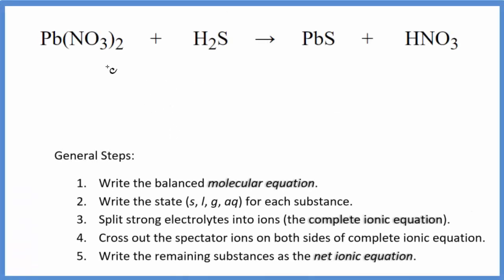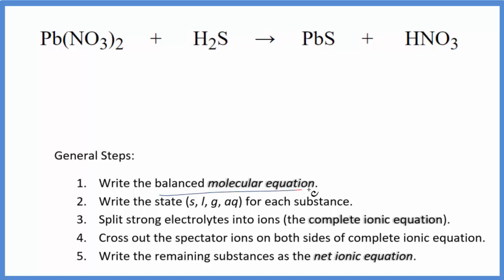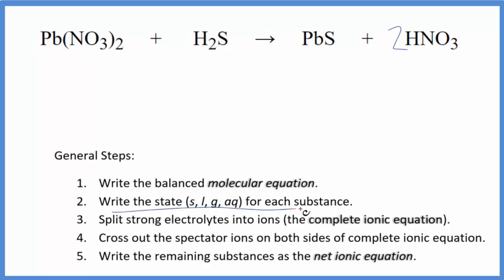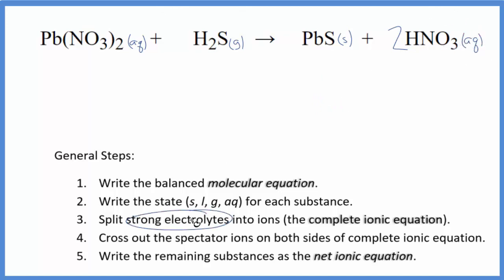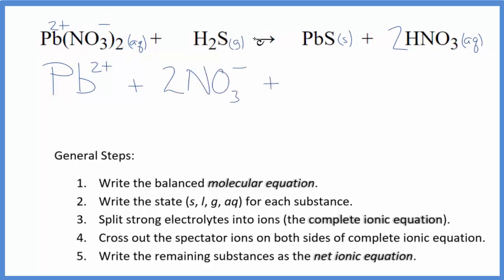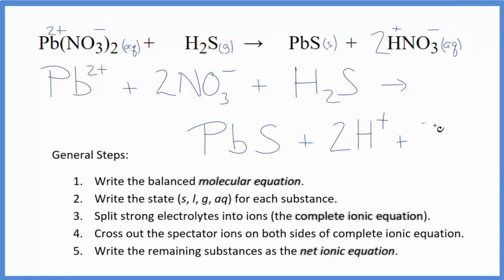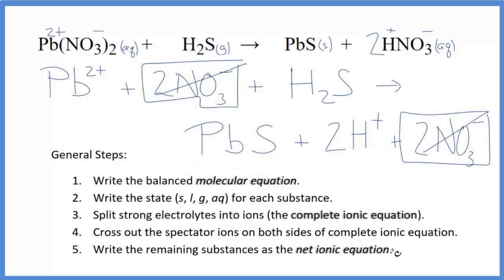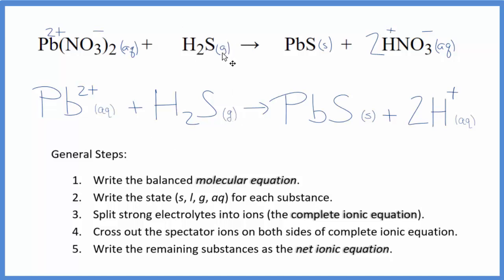How to Write the Net Ionic Equation for Pb(NO3)2 + H2S = PbS + HNO3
There are three main steps for writing the net ionic equation for Pb(NO3)2 + H2S = PbS + HNO3 (Lead (II) nitrate + Hydrosulfuric acid). First, we balance the molecular equation.

If you are unsure if a precipitate will be present when writing net ionic equations, you should consult a solubility table for the compound.  Another option to determine if a precipitate forms is to have memorized the solubility rules.  In this reaction, PbS will be insoluble and will be a precipitate (solid) and fall to the bottom of the test tube.  We therefore write the state symbol (s) after the compound that precipitates out of solution.

Important Skills

More Practice

General Steps:

1. Write the balanced molecular equation.
2. Write the state (s, l, g, aq) for each substance.
3. Split soluble compounds into ions (the complete ionic equation).
4. Cross out the spectator ions on both sides of complete ionic equation.
5. Write the remaining substances as the net ionic equation.